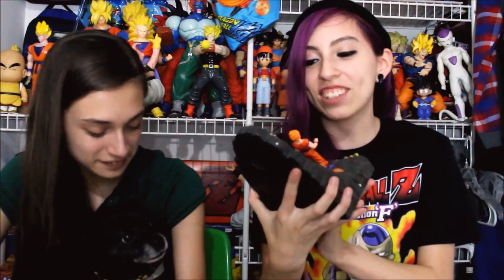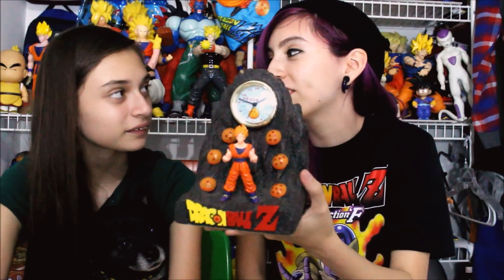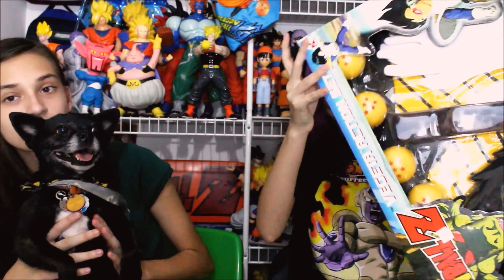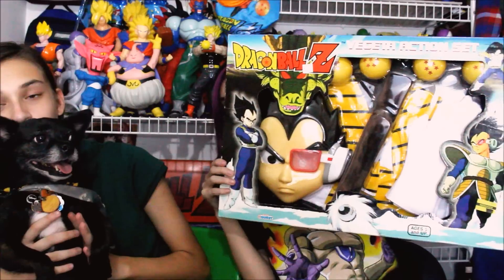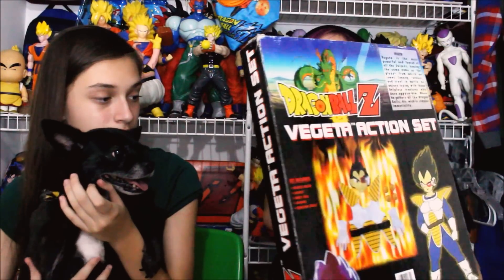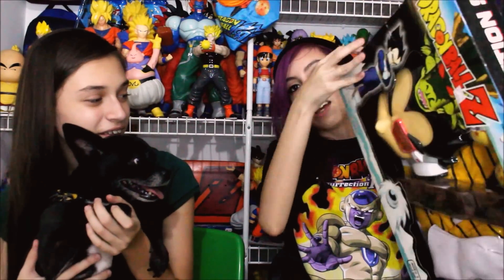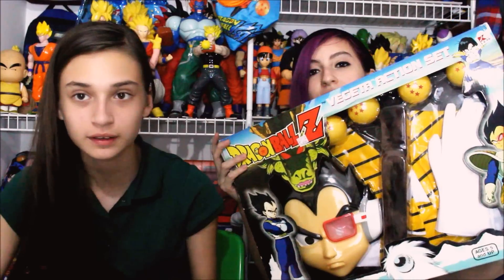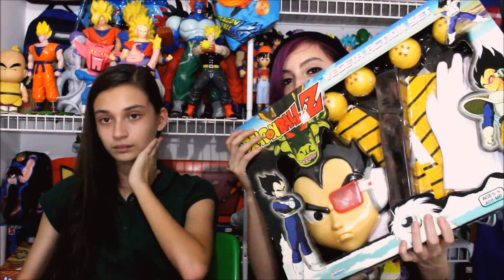Dragon Ball Unboxing! #117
Hey guys! New unboxing video with my little sister and my dog lmfao, enjoy!